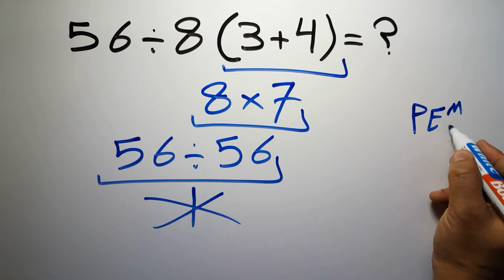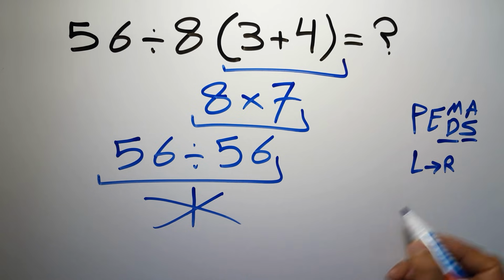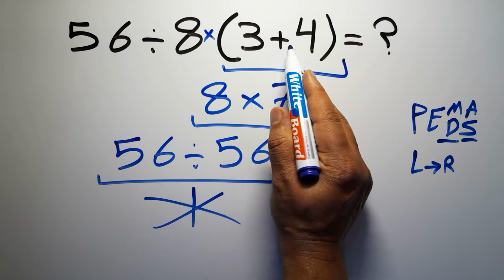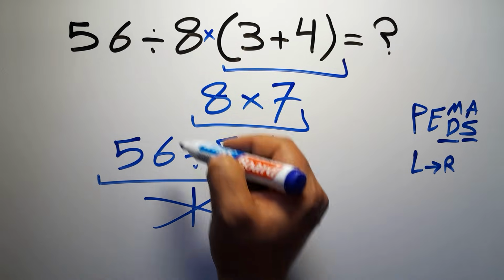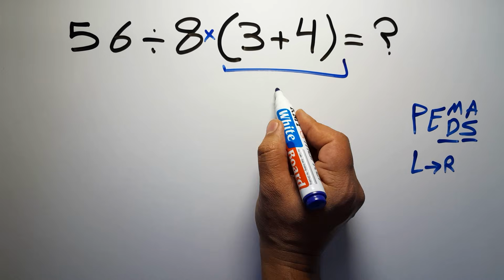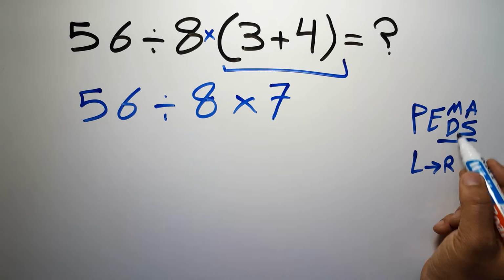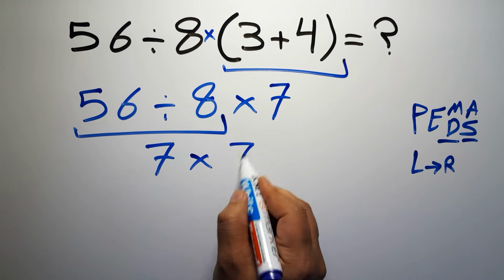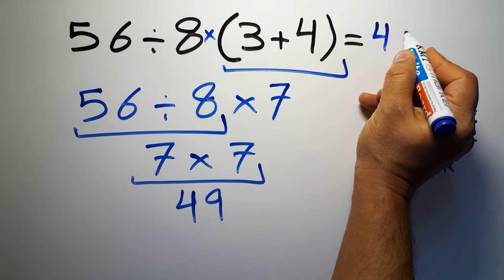Only Geniuses Solve This Fast!